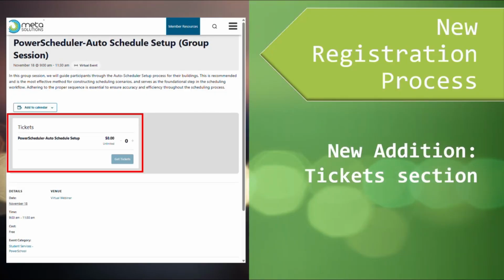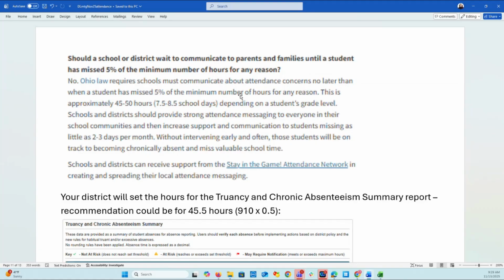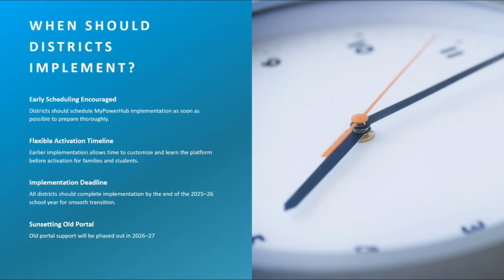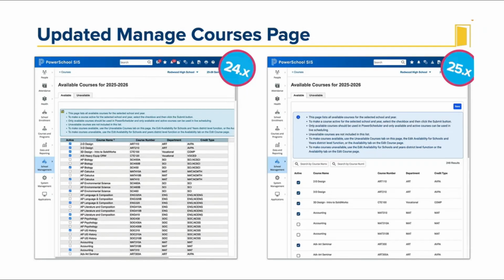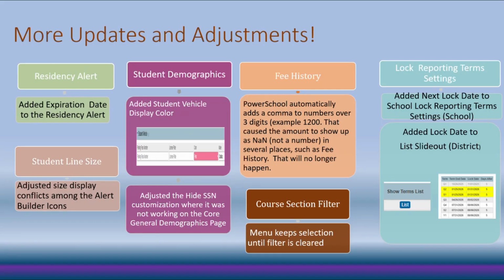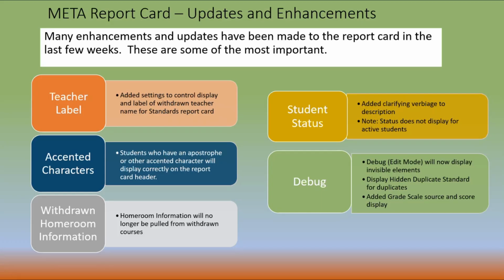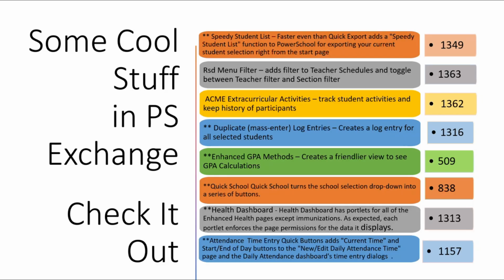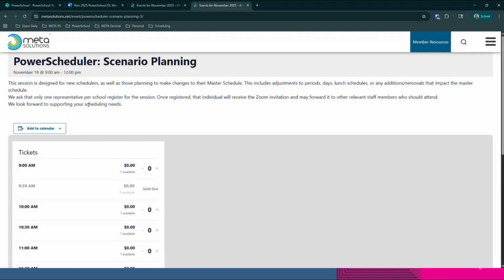November 2025 District Leader Meeting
0:00 Agenda
0:57 Data & Analytics Tools Showcase
2:59 Support Ticket Submissions
7:55 Upcoming PowerHours & Trainings
12:14 Events Calendar New Registration Ticketing
16:00 Chronic Absenteeism (HB96) Update
39:04 MyPowerHub Update
50:42 PowerSchool Release Updates 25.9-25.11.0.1
1:03:46 META Customizations Catalog Updates
1:52:09 PowerScheduler Updates